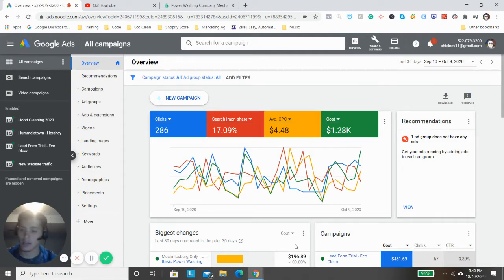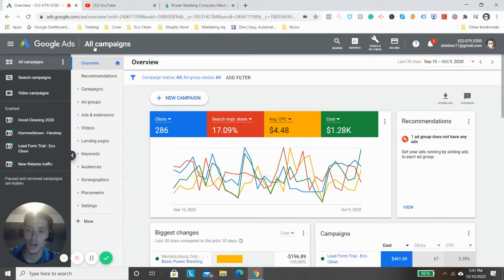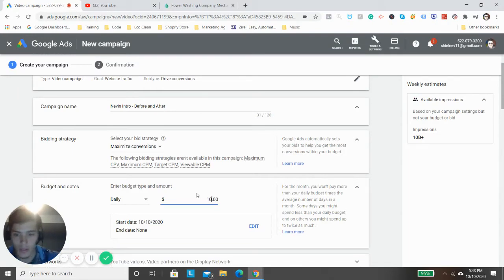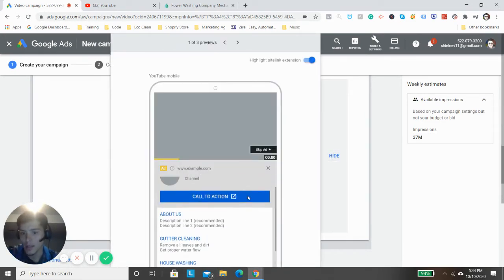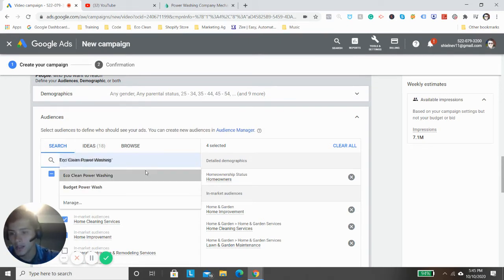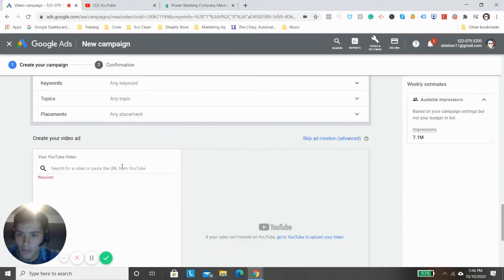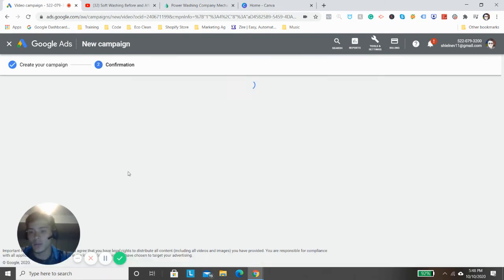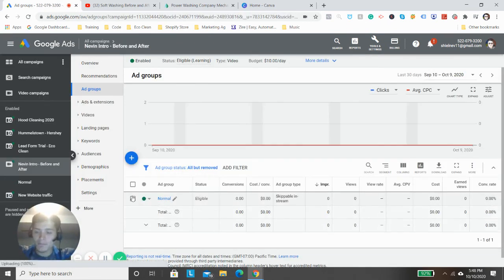How To Run Ads On Youtube For Power Washing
YouTube ads a great way to increase the amount of traffic to your website for an overall low price. I highly recommend trying them out.